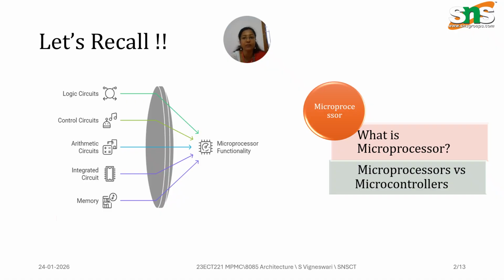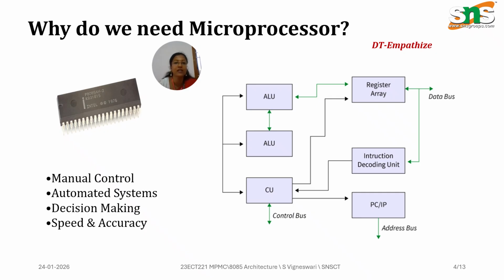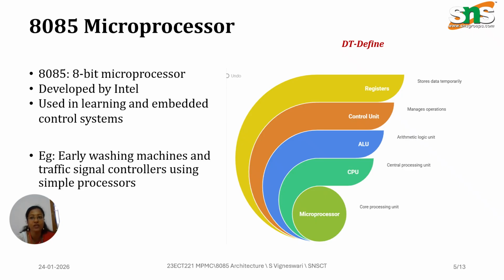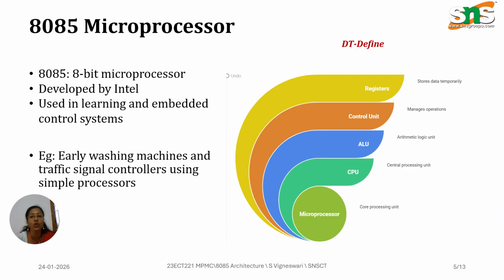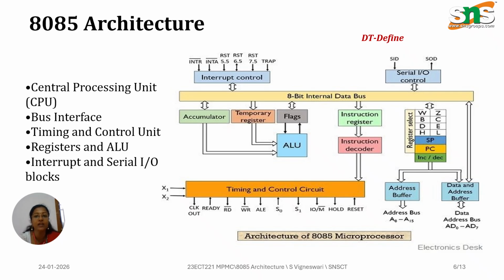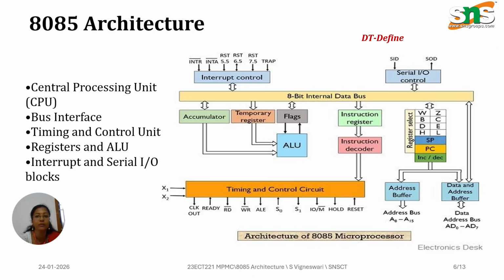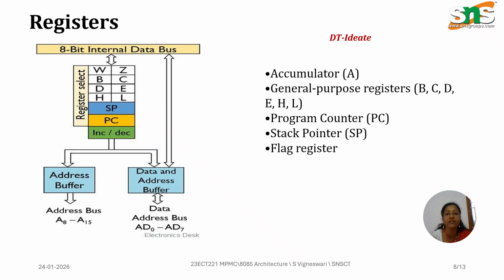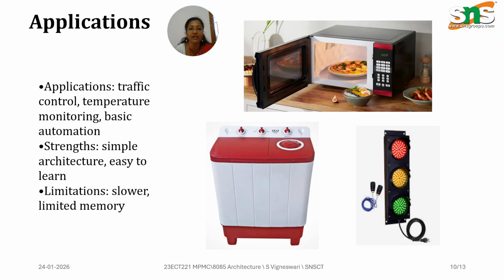8085 Architecture | 23ECT221 MICROPROCESSORS AND MICROCONTROLLERS | SNS INSTITUTIONS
This video explains the architecture of the 8085 microprocessor in a simple and easy-to-understand manner. It covers the major blocks such as ALU, registers, timing and control unit, buses, and interrupt system, along with their functions. This lecture is useful for B.E./B.Tech students, beginners in microprocessors, and anyone preparing for exams and interviews.